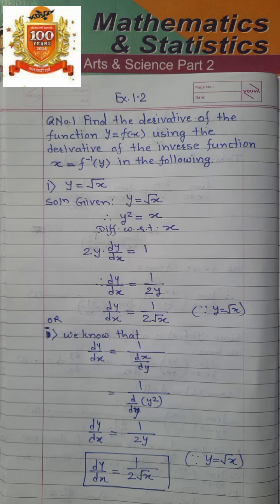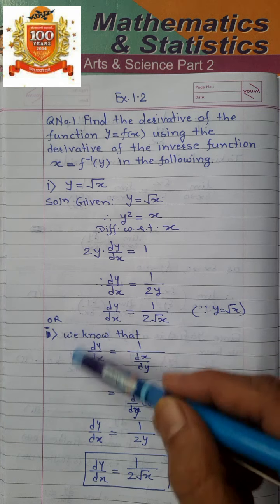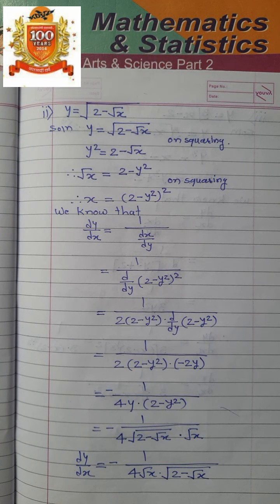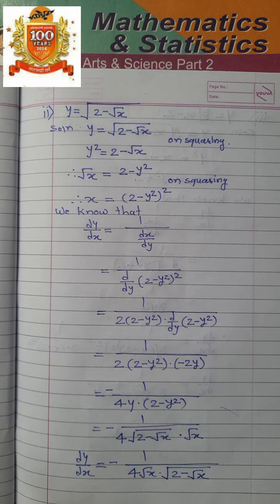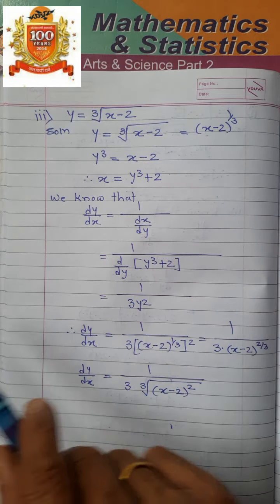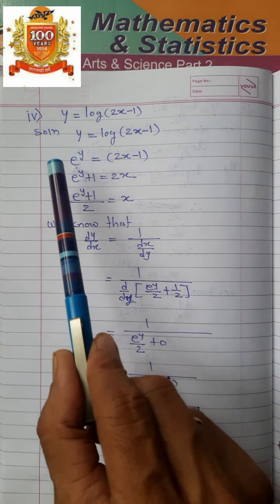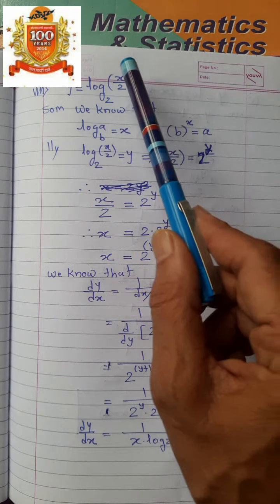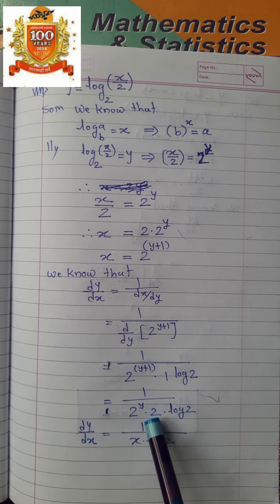M2,Ch-1Differentiation (11)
Ex.1.2 Q no.1 (i) .(viii)